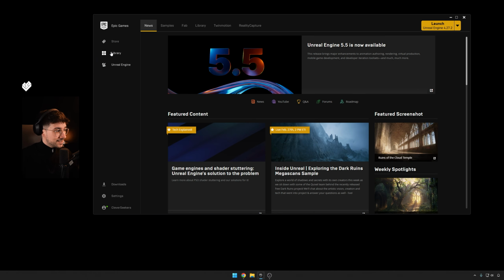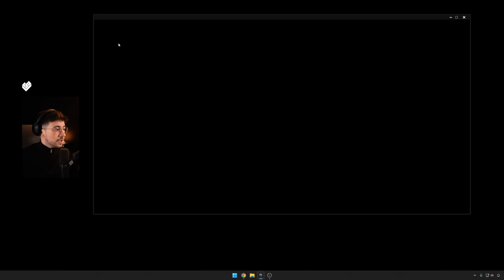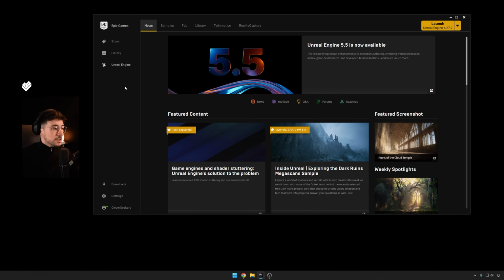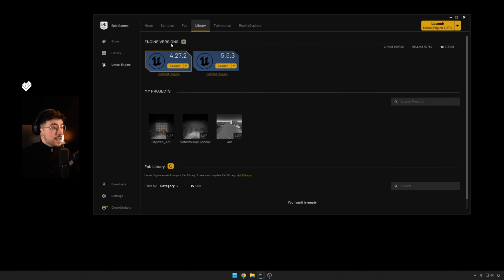Unreal Installation Errors - Unreal Engine Quickstart for VFX Artists